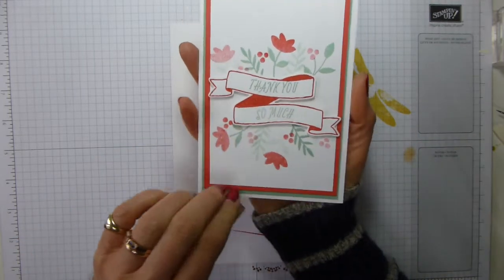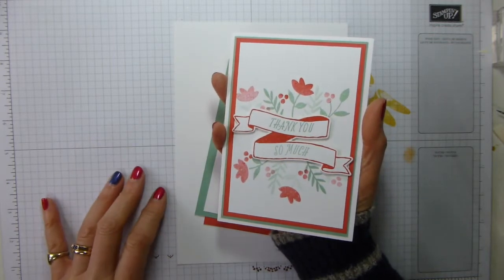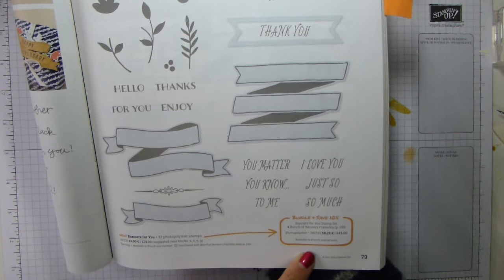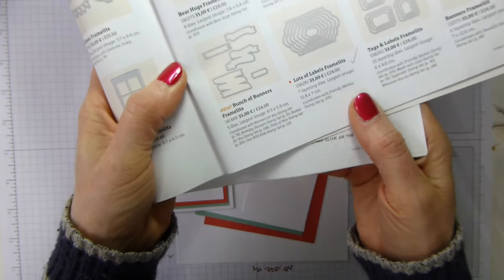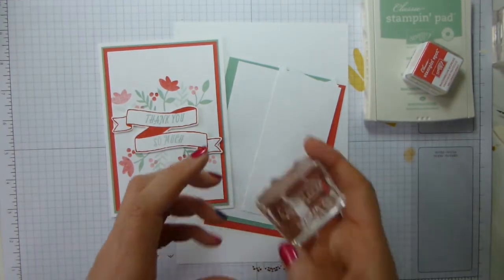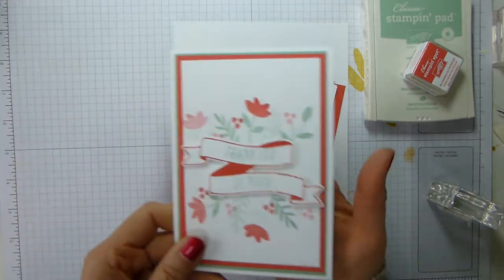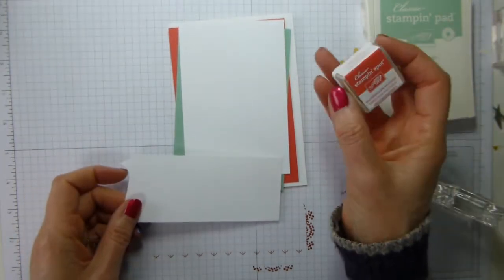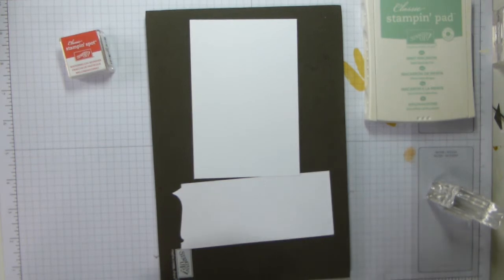Stampin Up Tutorials - #64 Thank You Cards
How To Video - How to make a pretty card, using Stampin Up products.

Curious about becoming a Stampin' Up member? Here are some FAQs that should help you decide it IS the right thing for you